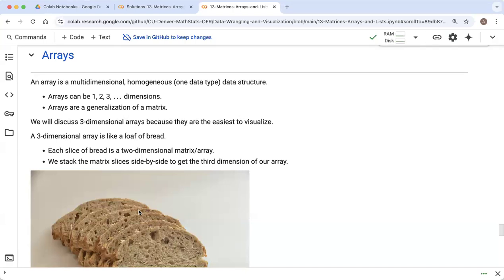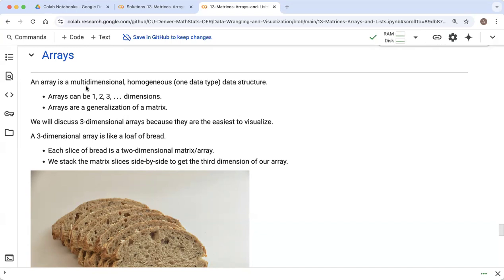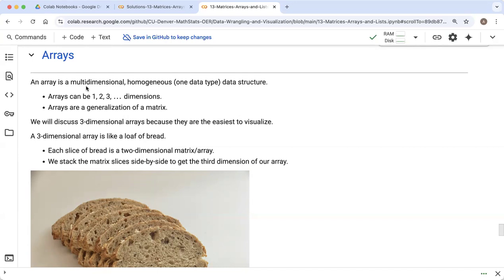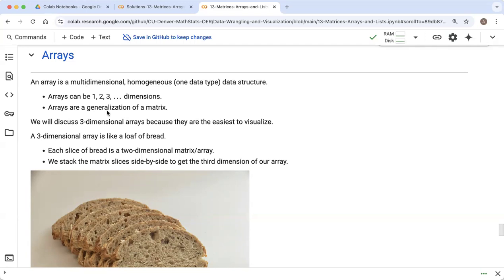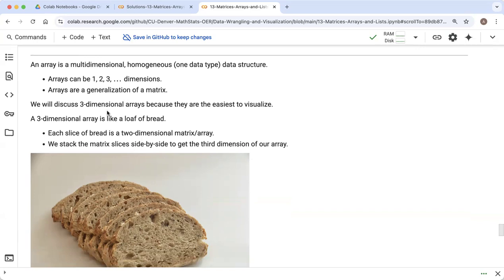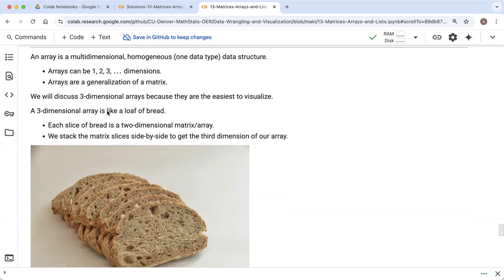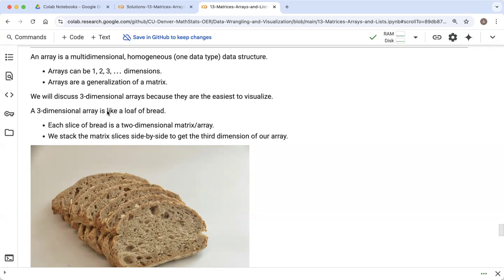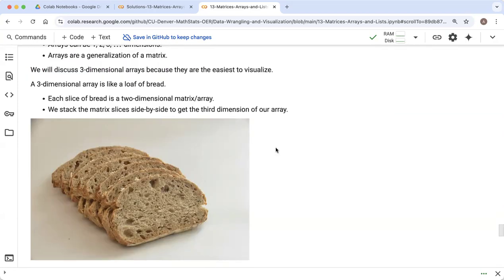What is an Array in R?